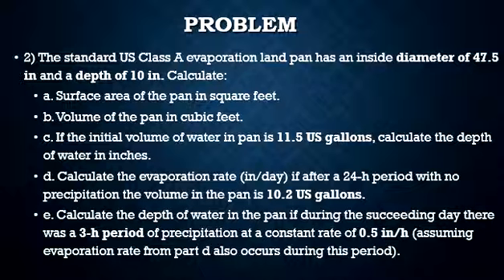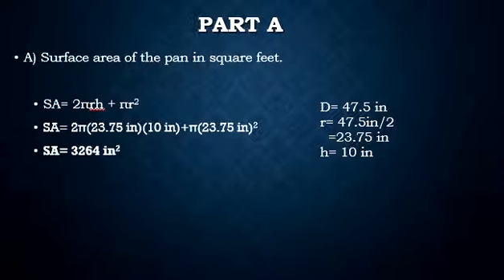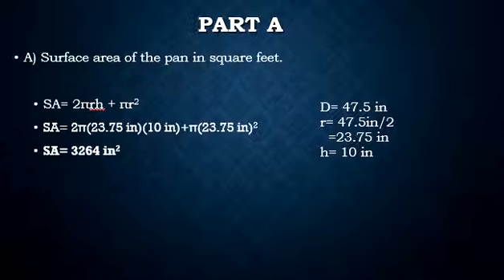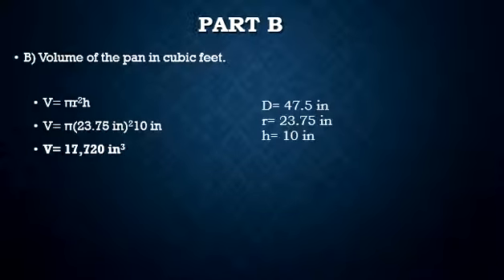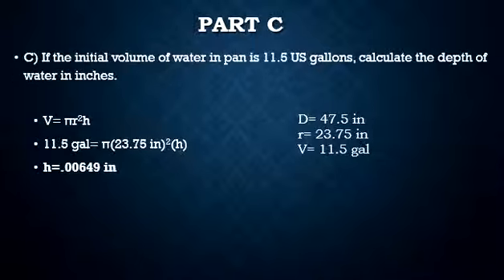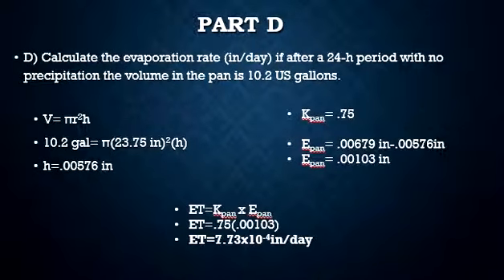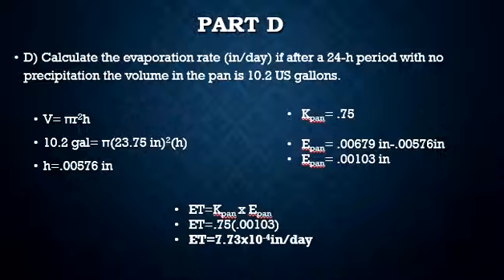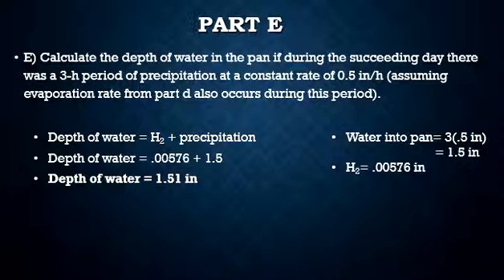Solve A Problem